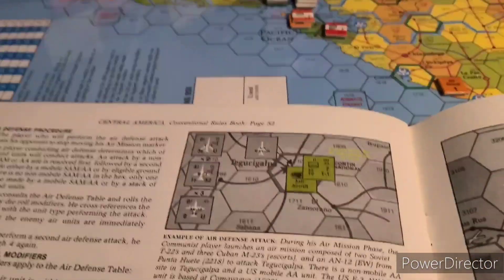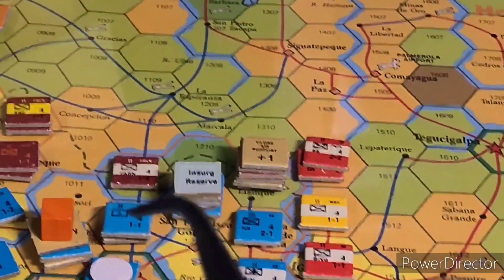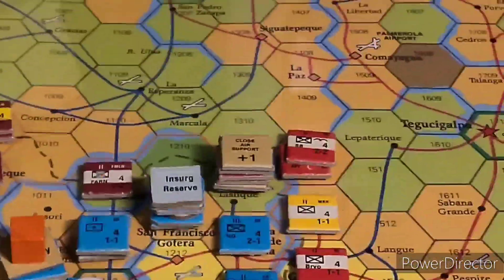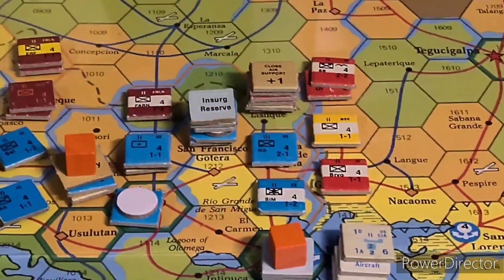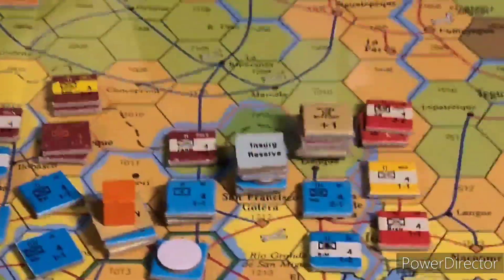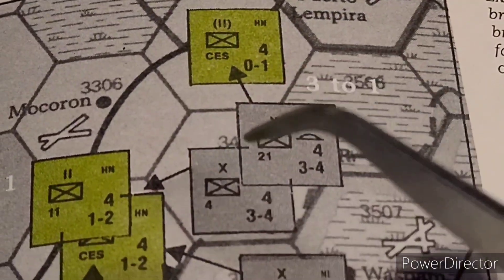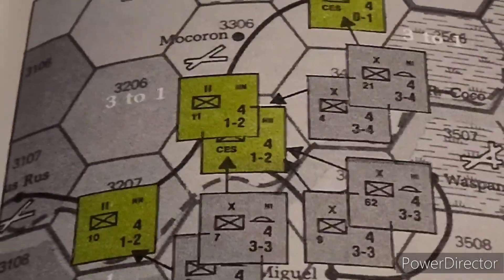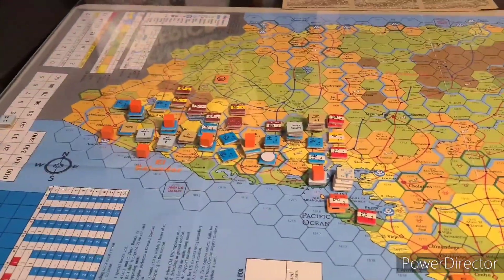Rule interpretations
Lol . . . figuring out what the meaning of the word is , is ??